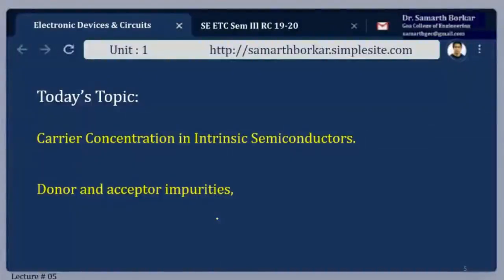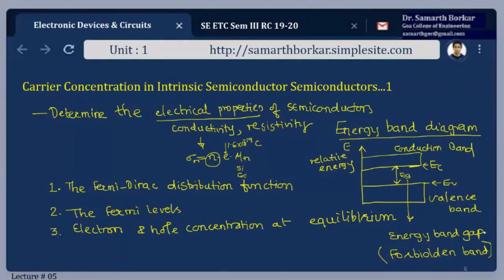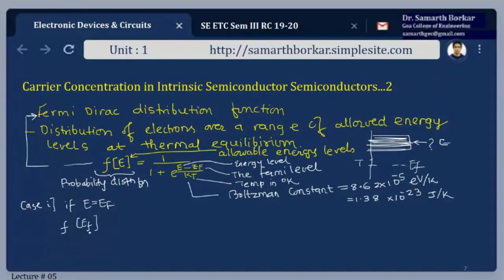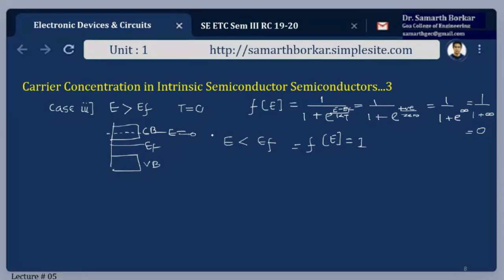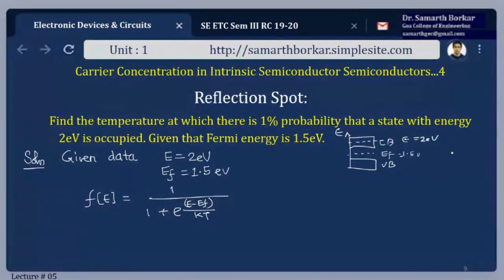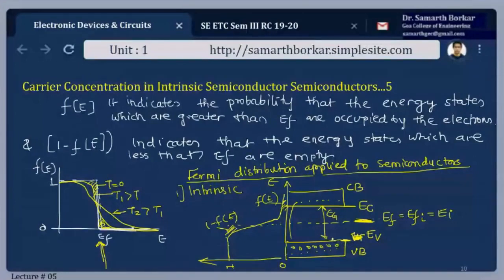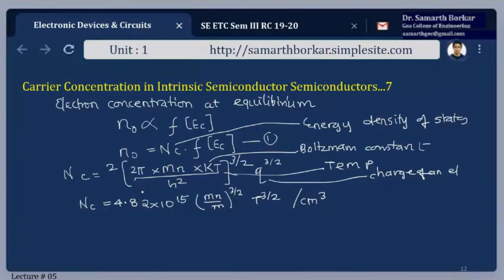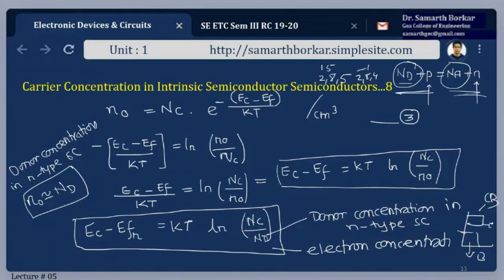EDC Lecture 8 | Carrier Concentration in Semiconductors | Dr Samarth Borkar | SE ETC 2021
Dr Samarth Borkar EDC Lecture 8 | Carrier Concentration in Semiconductors |How do you find the carrier concentration of a semiconductor?The number of carriers in the conduction and valence band with no externally applied bias is called the equilibrium carrier concentration. For majority carriers, the equilibrium carrier concentration is equal to the intrinsic carrier concentration plus the number of free carriers added by doping the semiconductor.